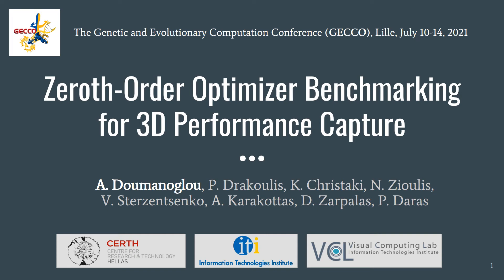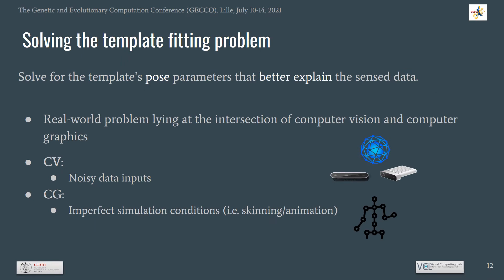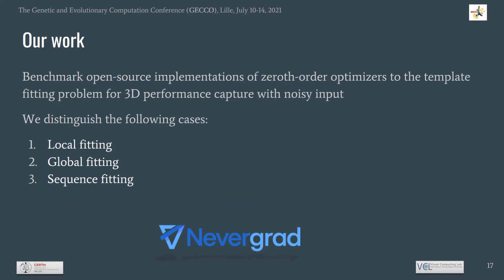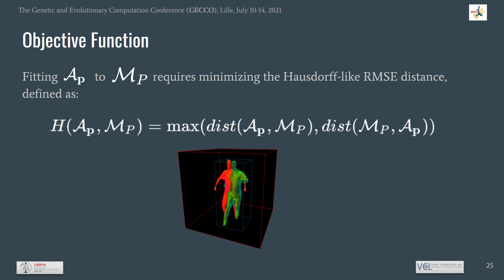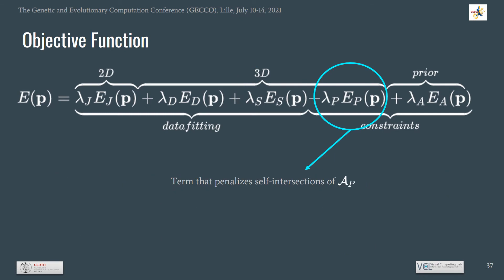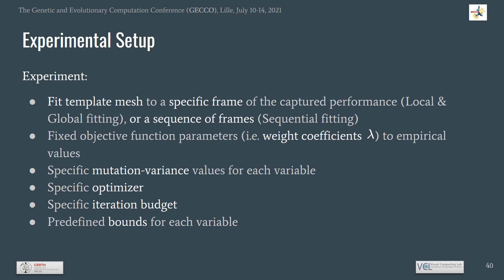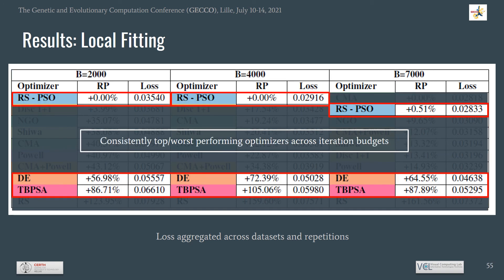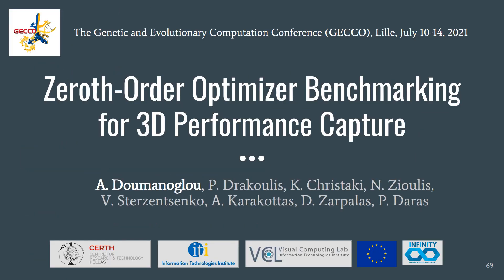GECCO2021 - pap349 - RWA - Zeroth-Order Optimizer Benchmarking for 3D Performance Capture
Zeroth-Order Optimizer Benchmarking for 3D Performance Capture (pap349, RWA)
Alexandros Doumanoglou, Petros Drakoulis, Kyriaki Christaki, Nikolaos Zioulis, Vladimiros Sterzentsenko, Antonis Karakottas, Dimitrios Zarpalas, Petros Daras

In the field of 3D Human Performance Capture, a high-quality 3D scan of the performer is rigged and skinned to an animatable 3D template mesh that is subsequently fitted to the captured performance's RGB-D data. Template fitting is accomplished via solving for the template's pose parameters that better explain the performance data at each recorded frame. In this paper, we challenge open implementations of zeroth-order optimizers to solve the template fitting problem in a human performance capture dataset. The objective function that we employ approximates, the otherwise costly to evaluate, 3D RMS hausdorff distance between the animated template and the 3D mesh reconstructed from the depth data (target mesh) at an individual recorded frame. We distinguish and benchmark the optimizers, in three different real-world scenarios, two of which are based on the geometric proximity of the template to the target in individual frames, while in the third one we fit the template sequentially to all target frames of the recorded sequence. Conclusions of this work can serve as a reference for future optimizer implementations and our findings can server as a baseline for future multi-objective optimization approaches. We make part of our benchmark and experiment setup publicly available